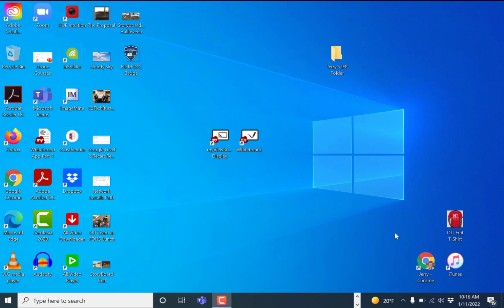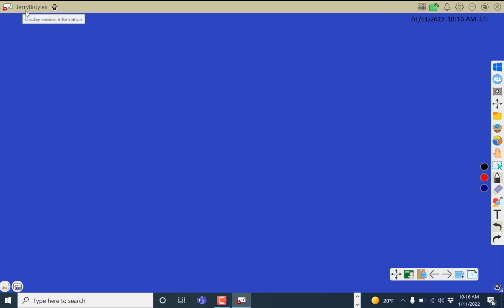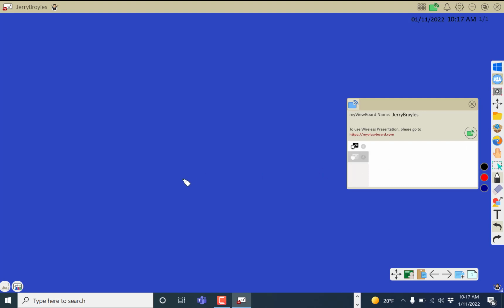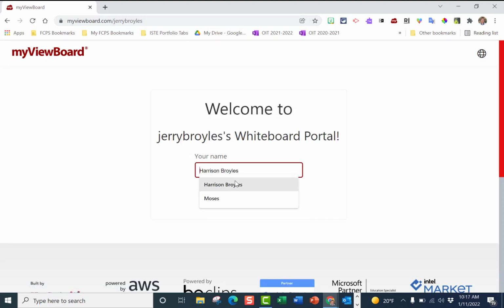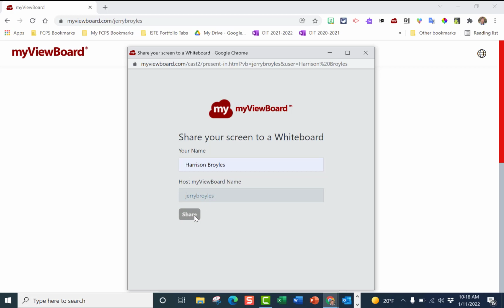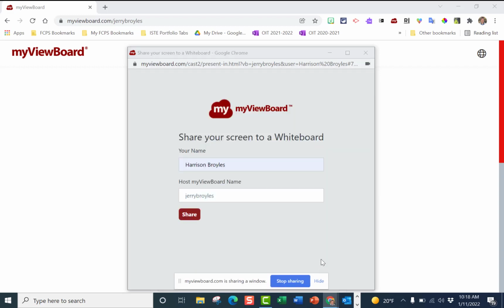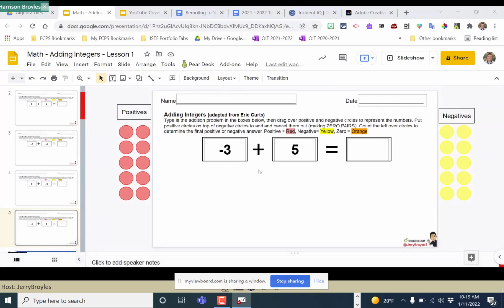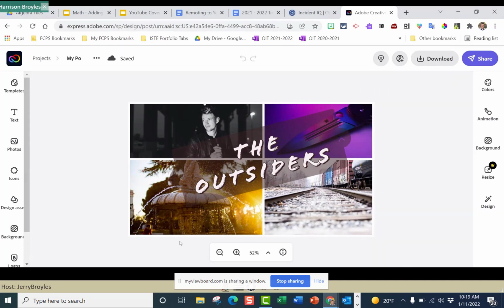How to Cast and Share your Screen in the MyViewboard Whiteboard App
This video shows how to have your students share screens to the Whiteboard app to present inside the classroom.